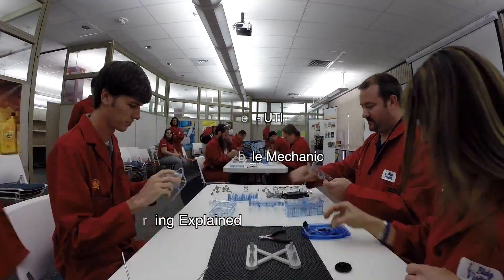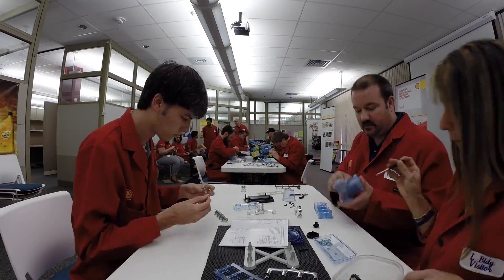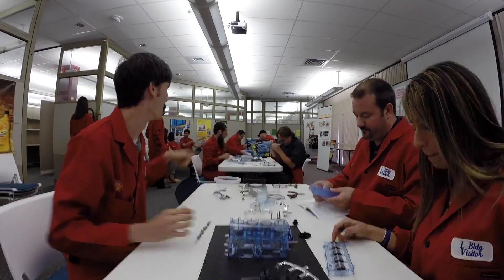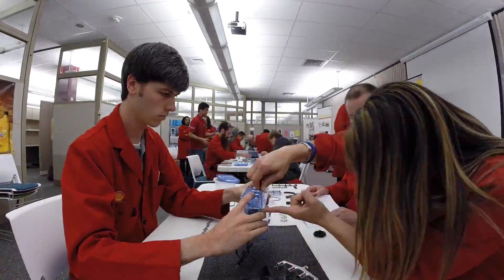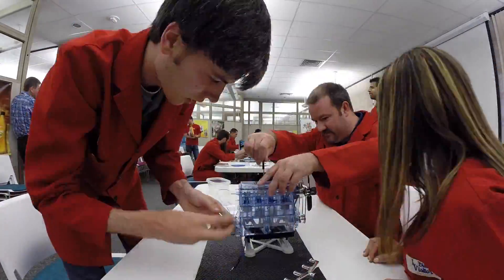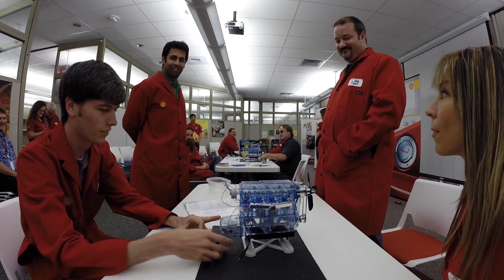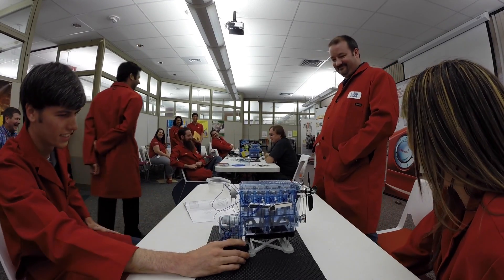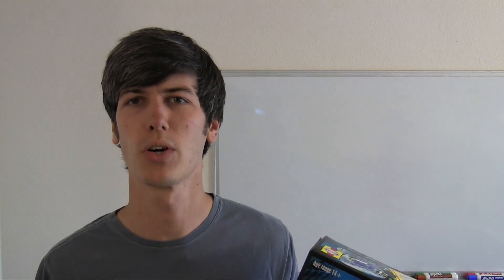EricTheCarGuy vs Scotty Kilmer vs Engineering Explained - Engine Building Contest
Engine building competition - EricTheCar Guy, Scotty Kilmer, and Engineering Explained (among many other greats) have a showdown to see who can build a (plastic) engine the fastest! May the best man (team) win!

This event was part of a tour of the Shell Technology Center Houston. Special guests also included Jesse from UTI, Chris from ASE, Charles from the Humble Mechanic, and Audra from Women Auto Know.